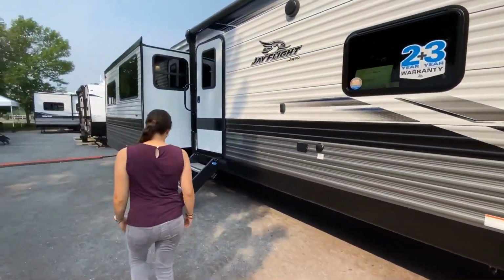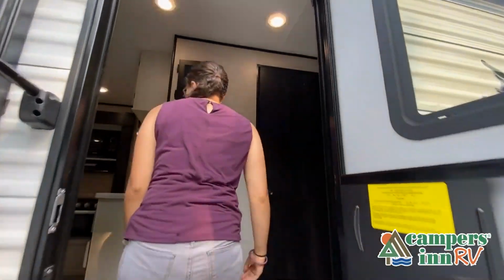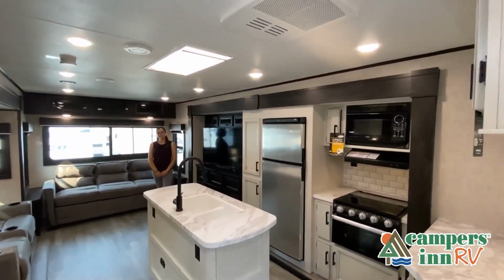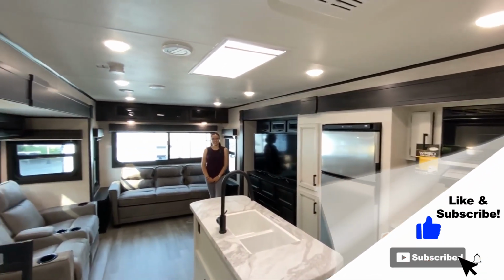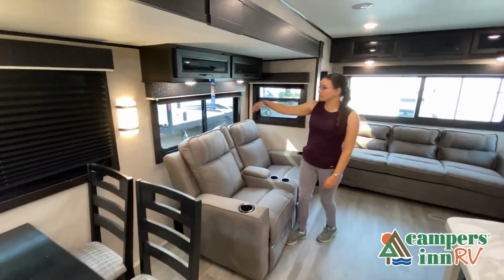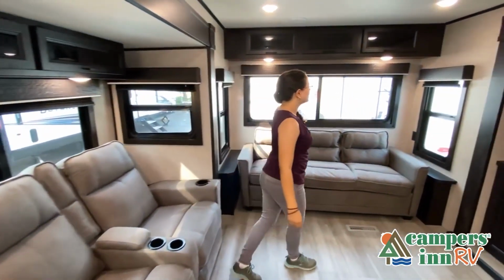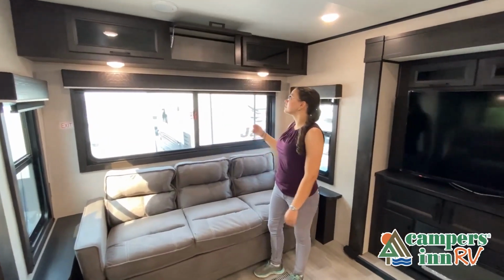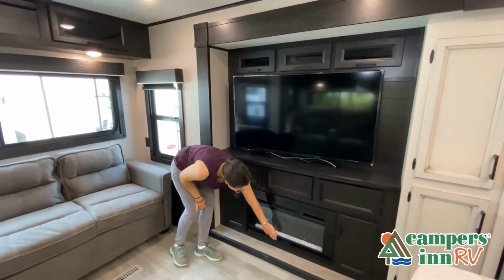Jayco-Jay Flight-34RSBS - by Campers Inn RV – The RVer’s Trusted Resource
Jayco Jay Flight travel trailer 34RSBS highlights:
Theater Seats
Jackknife Sofa
Peninsula Countertop
Fireplace
Master Suite
Get away in style and confidence with this Jay Flight travel trailer! A queen Serta mattress, large wardrobe, and private bathroom entrance make the master suite super comfortable, and the opposing slides in the rear living area make it easy to sit back and relax on the jackknife sofa, theater seating, or booth dinette. Plus, you'll even have a fireplace underneath the entertainment center to add extra ambiance and coziness to this space.
As the best-selling travel trailer in America, the Jayco Jay Flight travel trailer features all that you need for reliable, comfortable, and accommodating adventures! The American-made Goodyear tires, Dexter axles with Nev-R-Adjust brakes, and E-Z Lube hubs are what make it a dream to tow the Jay Flight, and the fully integrated A-frame and Magnum Truss roof system create a foundation that will last for years to come. Make your time spent at the campground an enjoyable one by using the power awning with LED lights and speakers as you sit around in some lawn chairs and share ghost stories by the campfire. Plus, if your hands get sticky from the roasted marshmallows, you can use the outside shower to rinse them off

36 Locations and Growing!
        ARIZONA
        ALABAMA
        Madison, AL
        DAKOTAS
        Bismarck, ND
        Minot, ND
        FLORIDA (NORTH)
        FLORIDA (CENTRAL)
        Leesburg, FL
        Ocala, FL
        GEORGIA
        Acworth, GA
        Macon, GA
        Savannah, GA
        Tucker, GA
        MIDWEST
        Collinsville, IL
        Davenport, IA
        Louisville, KY
        Naperville, IL
        Richfield, WI
        Troy, OH

        NORTHEAST
        Kingston, NH
        Merrimack, NH
        Raynham, MA
        Sewell, NJ
        Toms River, NJ
        Union, CT
        NORTH CAROLINA
        Kings Mountain, NC
        Mocksville, NC
        Raleigh, NC
        SOUTH CAROLINA
        Charleston, SC
        Conway, SC
        Myrtle Beach, SC
        PENNSYLVANIA
        Philadelphia, PA
        Pittsburgh, PA
        VIRGINIA
        Fredericksburg, VA